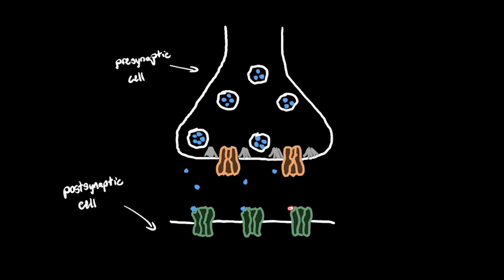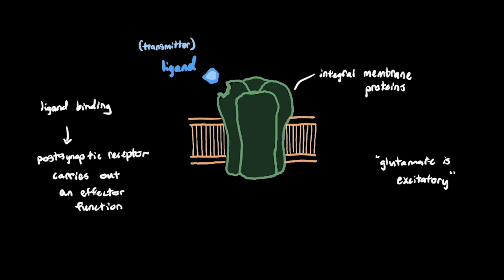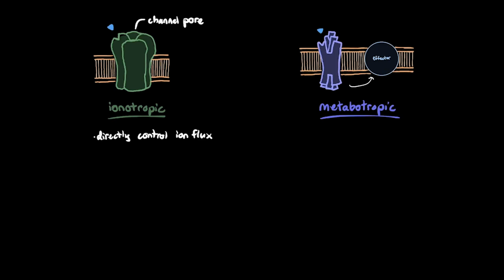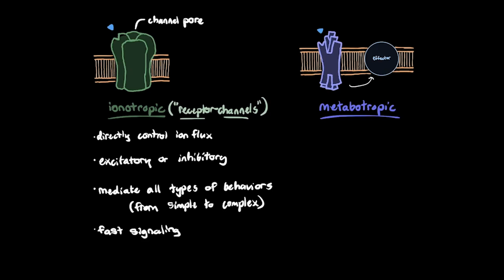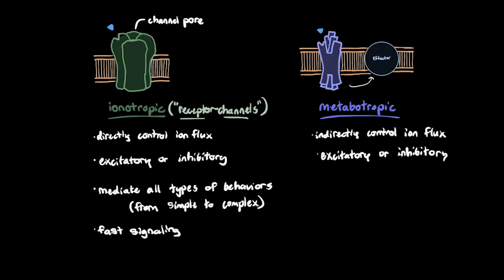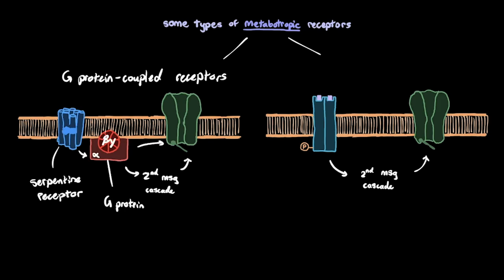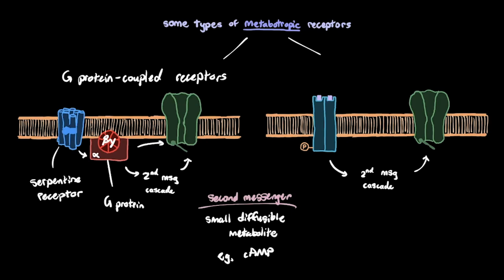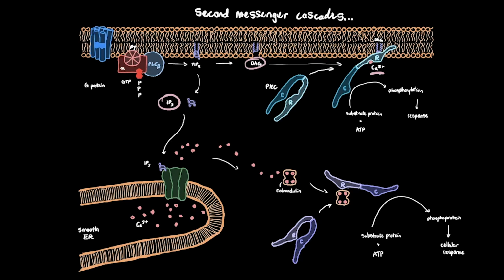Ionotropic vs. Metabotropic receptors